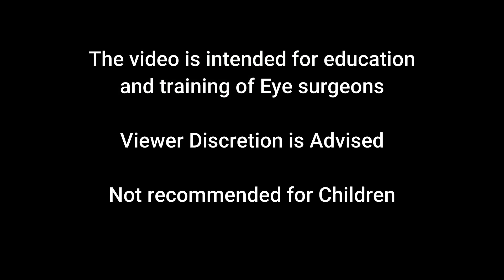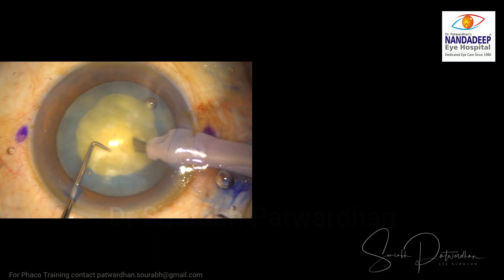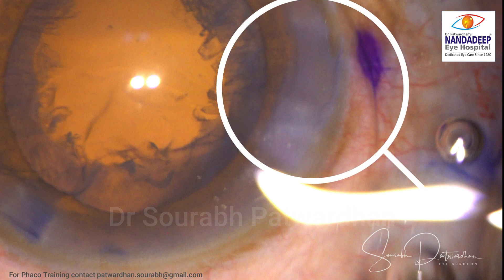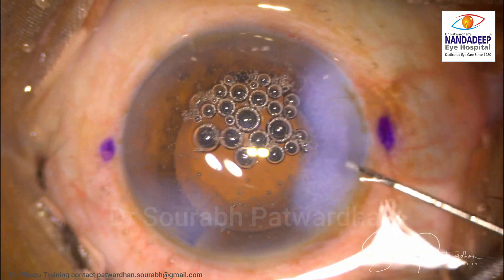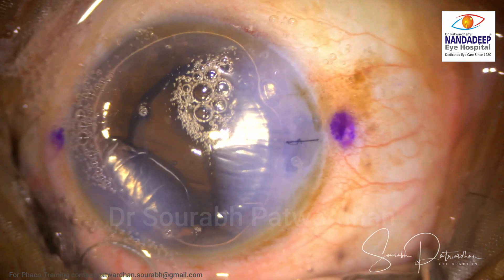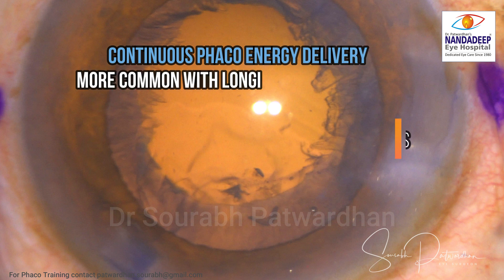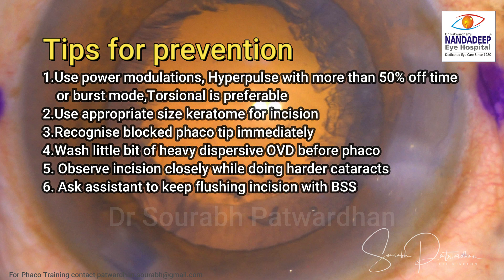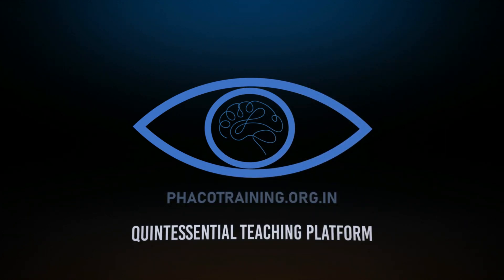Corneal wound burn : Cause,Treatment,Prevention Dr Sourabh Patwardhan